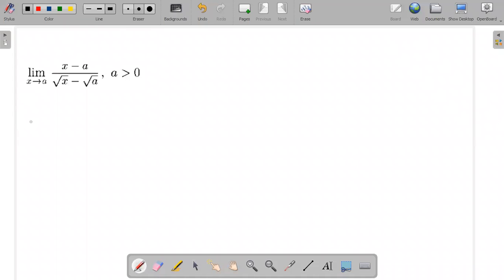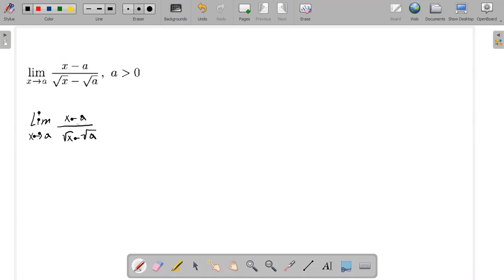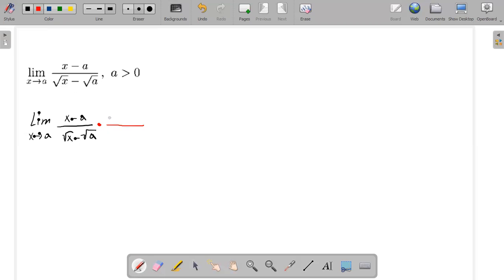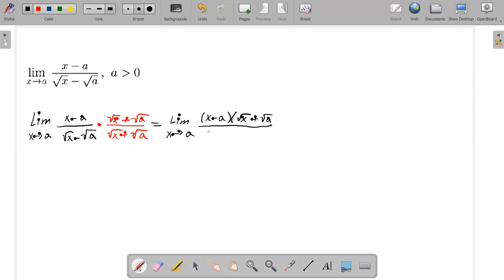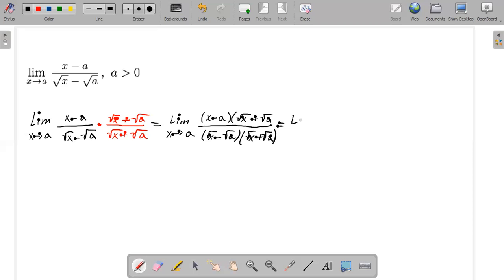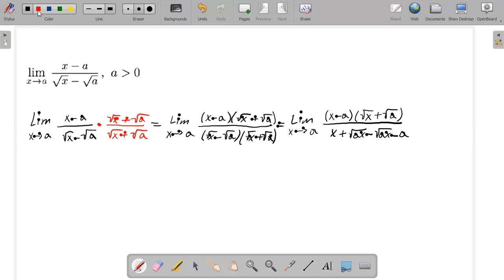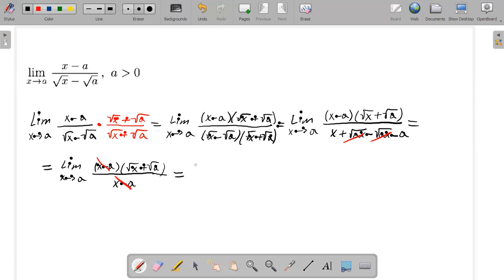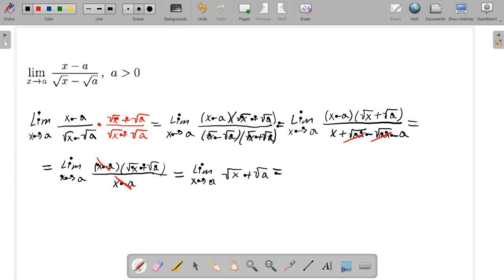Evaluating limits by using canjugates